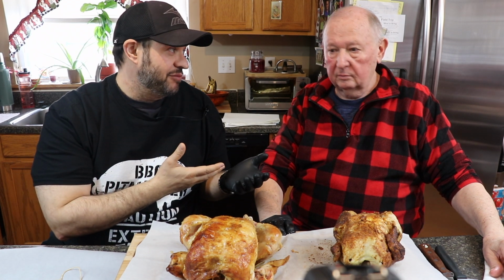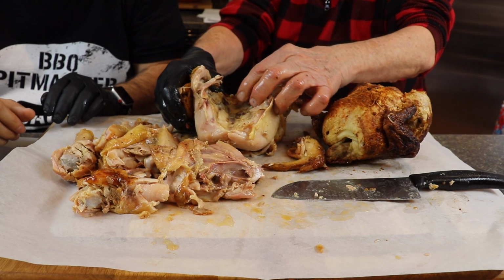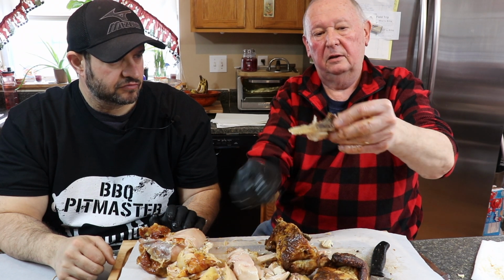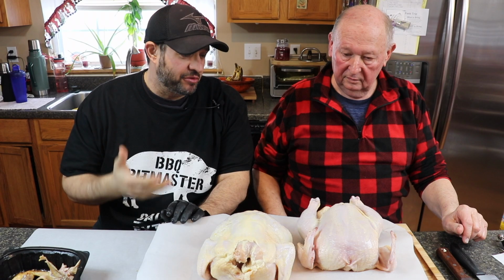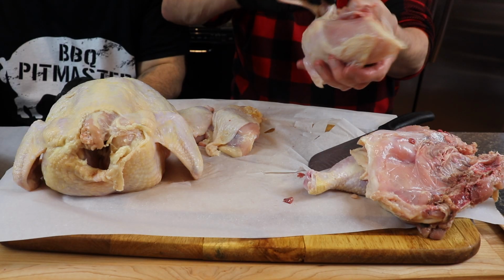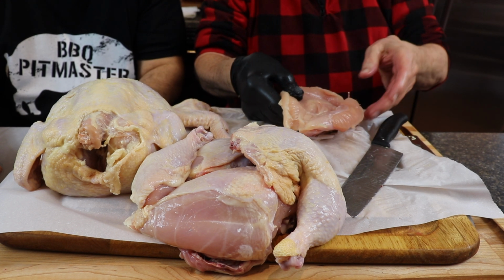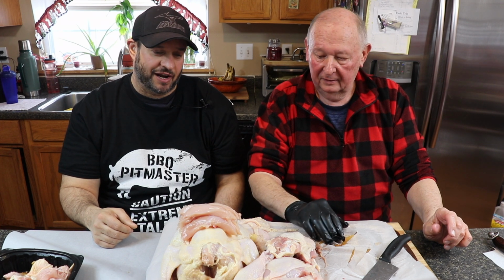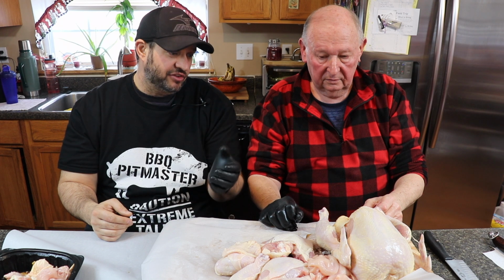Carving Chicken w/ Chef Karl | How to Properly Carve a Chicken | Tips & Tricks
In this video my friend Executive Chef Karl and I will show you how to properly use a Chef Knife to cut, chop, slice veggies and give you several safety tips as well.  Karl was kind enough to join us on this video and give us his expert chef experience.  If you want to learn how to use a chef's knife, he's a great guy to learn from!

Important Brands/Channels/Videos Mentioned in this video

My Cutting Board (large)

My Cutting Board (small)

Godmorn 8" Chef's Knife - Rust free German Stainless Steel

Not my slow cooker (LOL)

Blackstone 36" Griddle Cooking Station - I LOVE THIS THING!)

Backyard Life Gear Stainless Steel Cover for 36 inch Blackstone Griddle

Blackstone Griddle Grease Slide from Backyard Life Gear

Blackstone Basting Lid:

Griddle EGG RINGS

Camp Chef 12” Cast Iron Skillet

Lodge Cast Iron Fajita Set (pre-seasoned) Made in the USA

Pancake Dispenser

Disinfect Wipes:

Hot Giardiniera Pepper Mixture

Thanks for checking out our video!  This YouTube channel is a dream come true for our family and we are very grateful to our viewers and subscribers!

We will release videos regularly and hope to improve your viewing experience with each production!